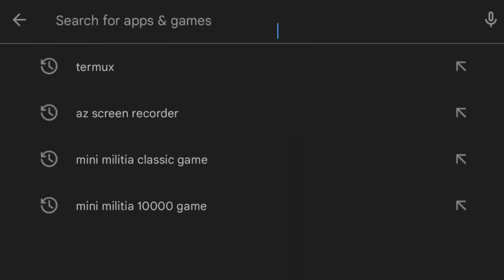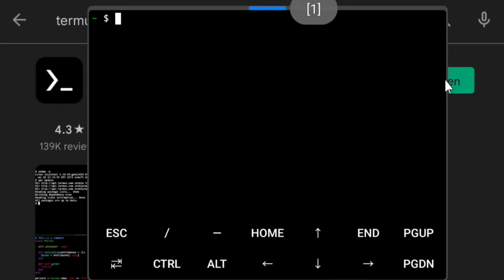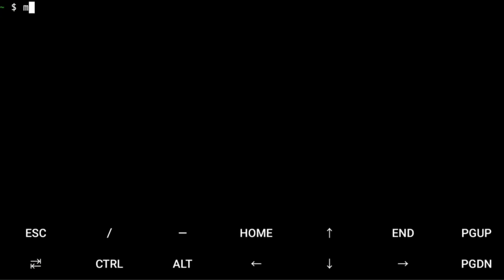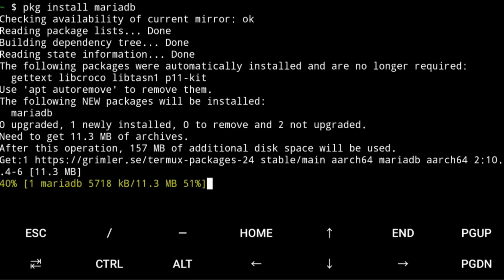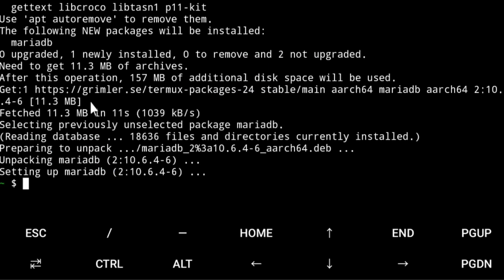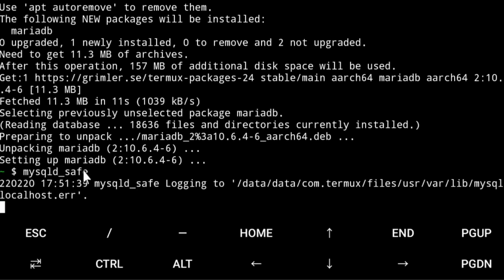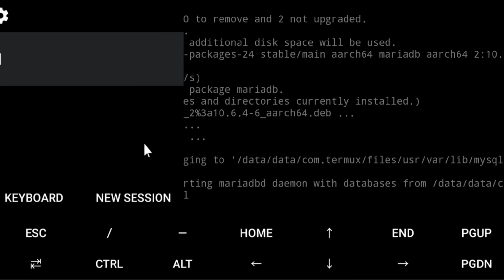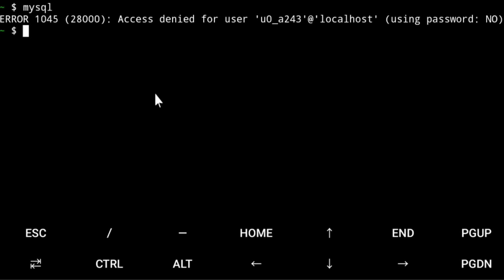Install mysql on android || Mysql on android 2022 || Roy Galaxy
Hey guys welcome back to a new video.In this video I have showed you how to install mysql on android phone.So please don't skip the video or else you won't be able to use mysql.Also follow the instructions properly to avoid any errors.If you still encounter any error feel free to message me on instagram.
Also in this video I have told you how to use it without any issues.
Also you can mention your issues in comments section. I will try to solve your problems.